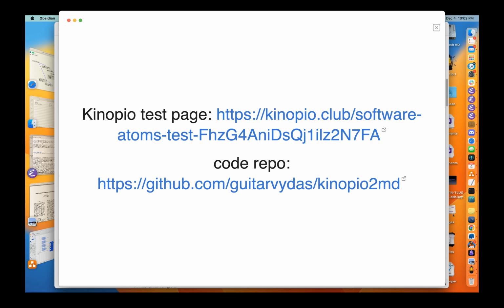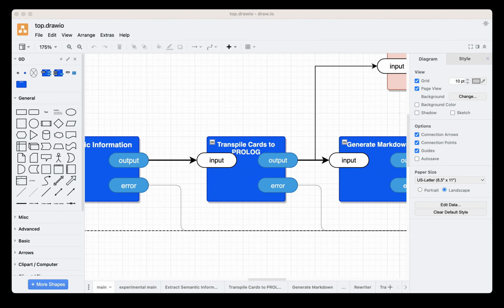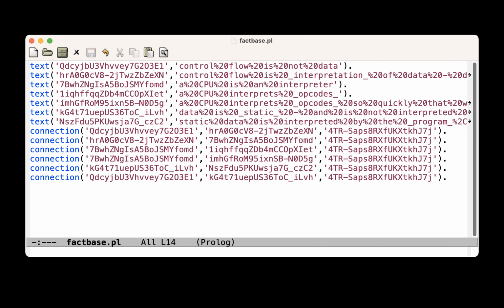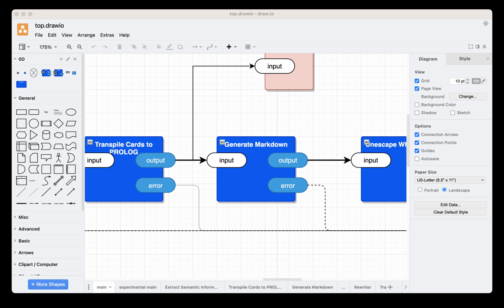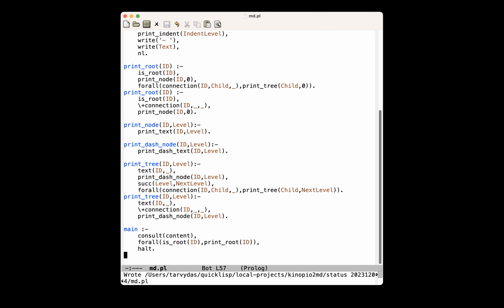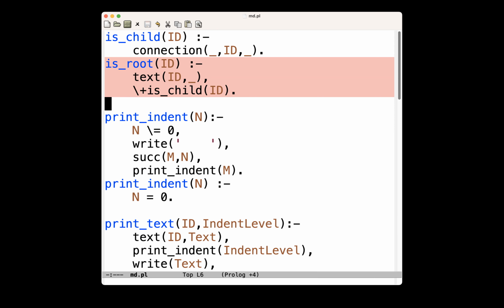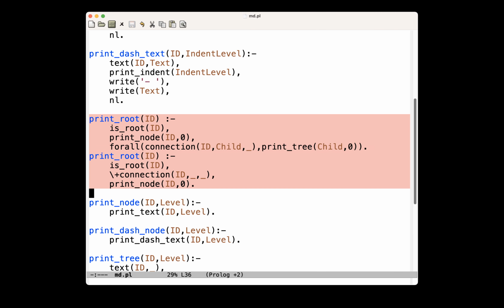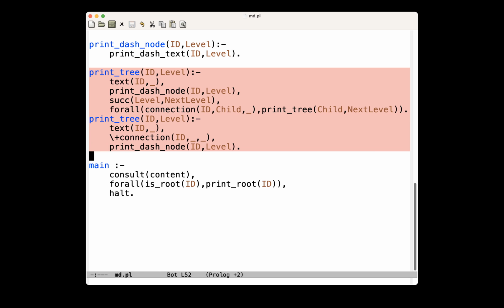Kinopio To Markdown